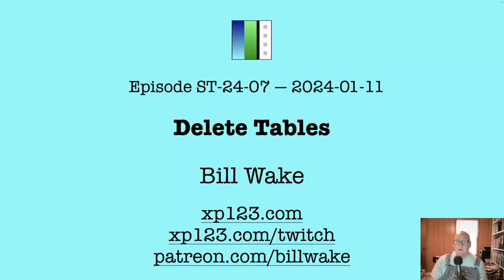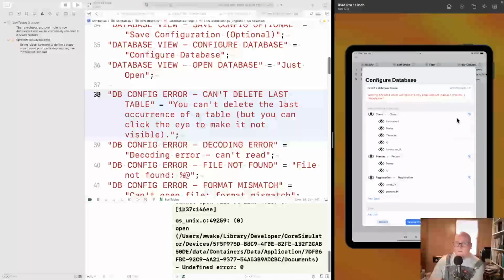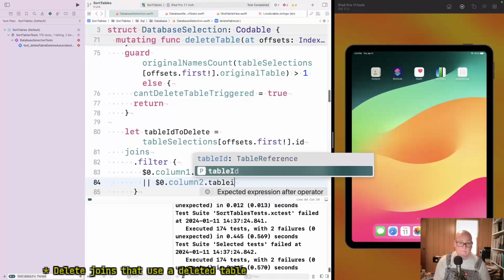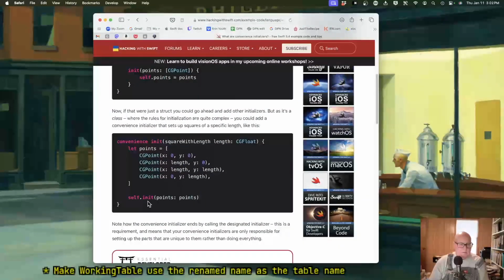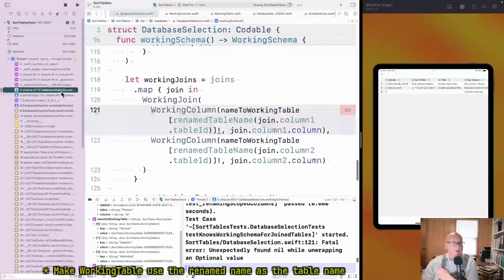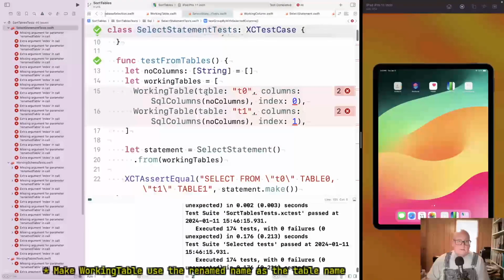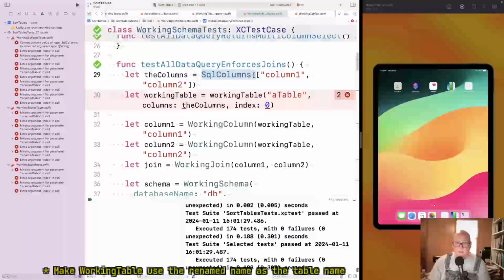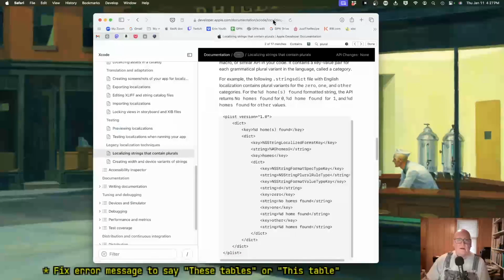ST 24 07: Delete Tables - SortTables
*   Test DatabaseSelection.deleteTable()

*   When deleting, check that offsets.count == 1, then access offsets.first! to get the index

*   Don't let user delete the last instance of a table (by originalName))

*   Delete joins that use a deleted table

*   Make WorkingTable use the renamed name as the table name

*   Make "duplicate names" an error rather than a warning